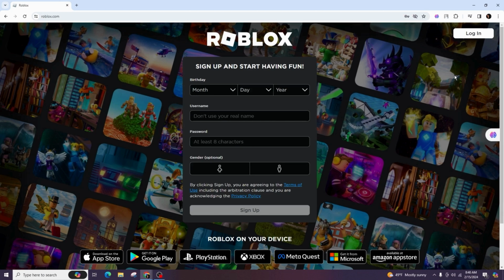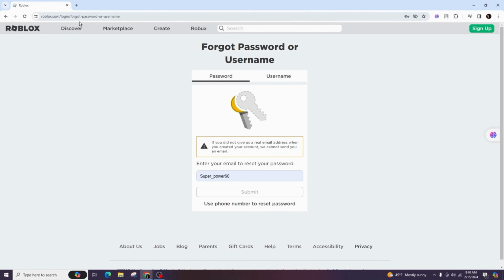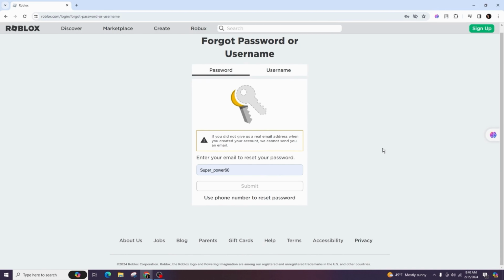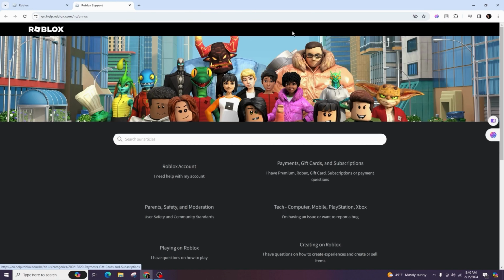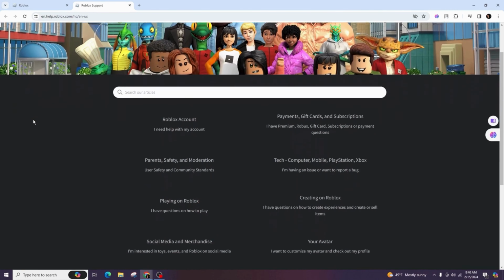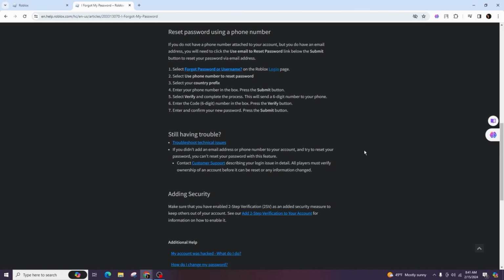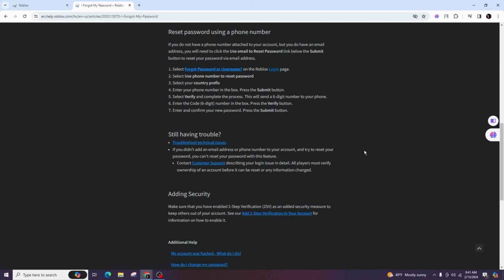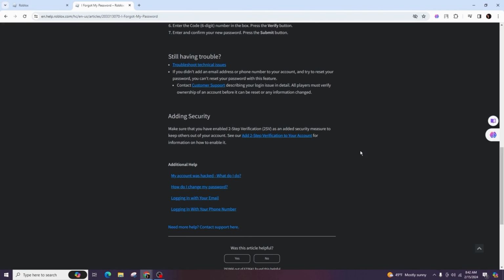How To Recover Roblox Account Without Email or Phone Number (2024)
Lost access to your Roblox account and don't have access to the associated email or phone number in 2024? This guide provides alternative methods for recovering your Roblox account, ensuring you can regain access even without email or phone verification.

In this tutorial:
0:00 - Introduction
0:05 - How To Recover Roblox Account Without Email or Phone Number (2024)

This video tutorial offers comprehensive steps for recovering your Roblox account without relying on email or phone number verification. Learn alternative methods such as contacting Roblox support, providing account details, and verifying ownership through other means to successfully recover your account.

Regain control of your Roblox adventures with this helpful guide to account recovery!